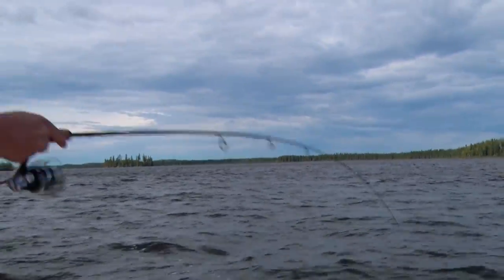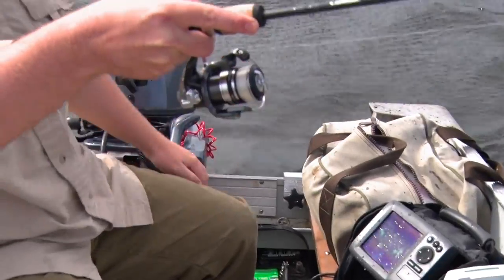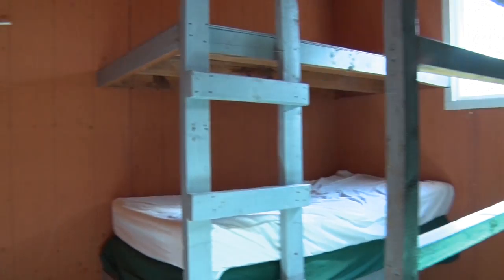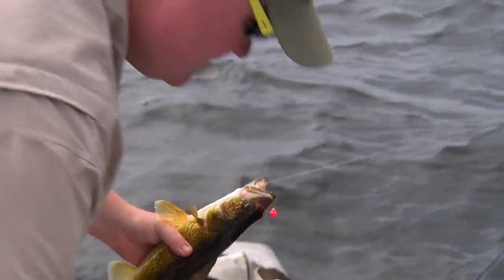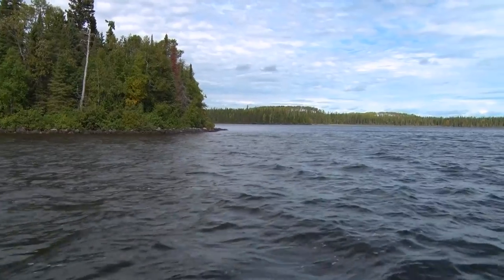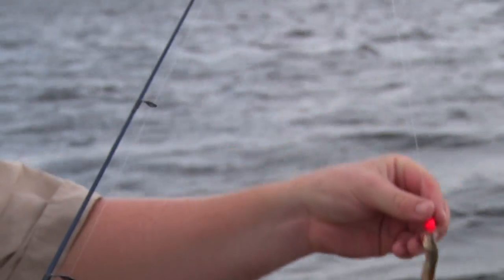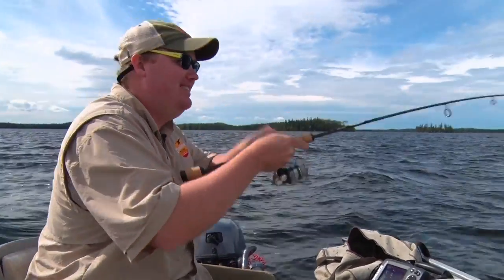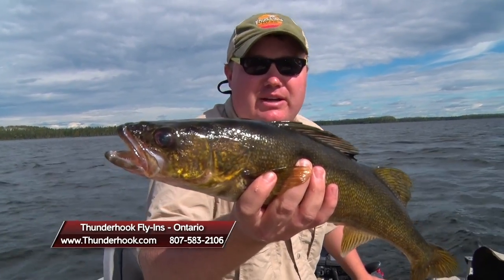MidWest Outdoors TV Show #1613 - Walleye Action from Thunderhook Fly-Ins in Ontario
Walleye Action from Thunderhook Fly-Ins in Ontario with Darke Dill.